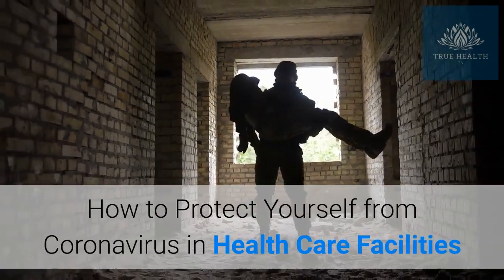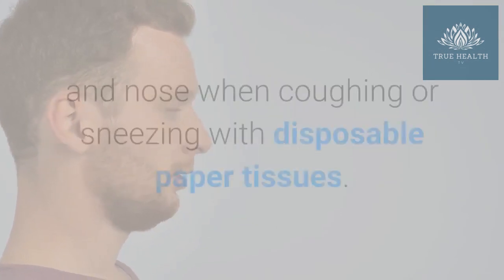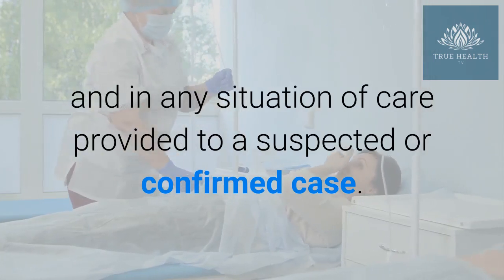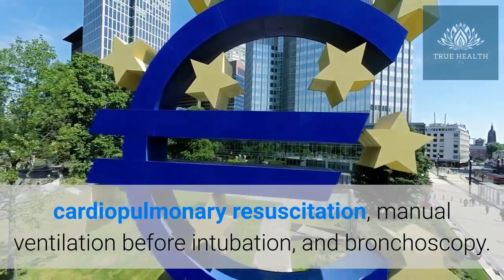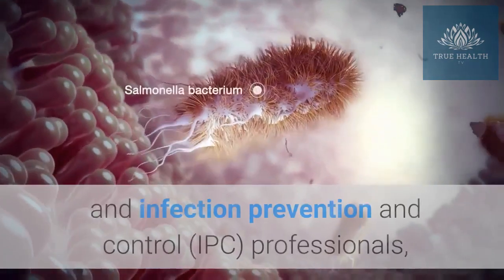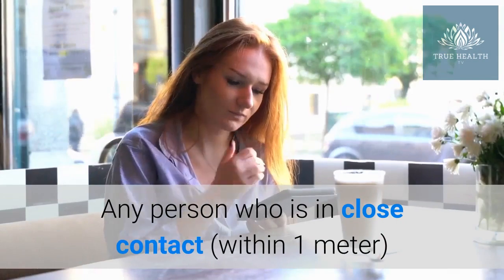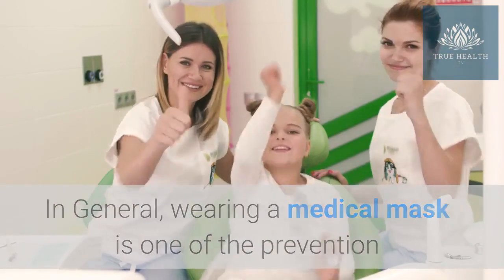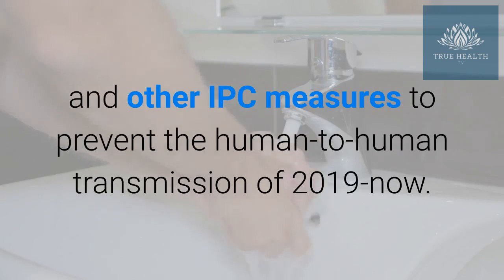How to Protect Yourself from Coronavirus: COVID19 Management in Health Care Facilities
how to protect yourself from coronavirus
how to protect from coronavirus
coronavirus how to protect yourself
how to prevent coronavirus
coronavirus symptoms
coronavirus
coronavirus prevention
how to protect yourself from the coronavirus
how to prevent from coronavirus
coronavirus in dogs
coronavirus how to protect
coronavirus how to prevent
how to prevent corona virus
coronaviridae
coronavirus dogs
coronavirus home remedies
how to protect yourself from corona virus
what is coronavirus
how to treat coronavirus
coronavirus treatment
how to protect coronavirus
medicine for coronavirus
treatment for coronavirus
coronavirus natural treatment
how to prevent corona coronavirus
corona virus explained
coronavirus for kids
home remedies for corona virus
home remedies for coronavirus
how to avoid coronavirus
treatment of coronavirus
natural antiviral
natural remedies for corona virus
colloidal silver coronavirus
home remedy for corona virus
how to save yourself from corona virus
protect yourself from coronavirus
corona virus
corona virus how to prevent
coronavirus english
coronavirus homeopathic medicine
coronavirus homeopathy
coronavirus in cats
how to protect from corona virus
how to protect yourself from virus
prevention of coronavirus
antiviral herbs
ayurvedic medicine for coronavirus
corona virus for kids
corona virus protection
corona virus tagalog
coronavirus cure
coronavirus in philippines
coronavirus natural cure
coronavirus symptoms and treatment
how to protect yourself from corona
how to save yourself from coronavirus
natural antivirals
sars virus
symptoms of coronavirus
ano ang coronavirus tagalog
can alcohol kill coronavirus
corona virus 2019
corona virus home remedy
corona virus homeopathic medicine
corona virus incubation period
corona virus natural treatment
corona virus symptoms
coronavirus china english
coronavirus history
coronavirus how to avoid
coronavirus patient
coronavirus treatment in homeopathy
deadly diseases
dog coronavirus
home remedy for coronavirus
how to avoid corona virus
how to protect against coronavirus
how to protect corona virus
how to protect yourself
how to protect yourself against the coronavirus
new coronavirus symptoms
prevention coronavirus
protection from coronavirus
sars treatment
sars virus treatment
what is coronavirus tagalog
what you need to know about the coronavirus
wuhan virus
ano ang coronavirus
antiviral
antiviral plants
ayurvedic treatment for coronavirus
china confirms spread of norovirus surge in new infections
china coronavirus symptoms
china virus symptoms
cnn coronavirus
corona prevention
corona virus and homeopathy
corona virus animation
corona virus colloidal silver
corona virus diagnosis
corona virus effects
corona virus homeopathy
corona virus in china people
corona virus in mindanao
corona virus in philippines
corona virus meaning
corona virus patient
corona virus pictures
corona virus update philippines
corona virus viral
corona virus what you need to know
coronavirus and colloidal silver
coronavirus can be cured
coronavirus canada
coronavirus cat symptoms
coronavirus china in english
coronavirus colloidal silver
coronavirus contagion movie
coronavirus diagnosis
coronavirus dog
coronavirus drugs
coronavirus help
coronavirus in english
coronavirus incubation period
coronavirus japan
coronavirus medicines
coronavirus microscope
coronavirus mode of transmission
coronavirus natural
coronavirus news tamil
coronavirus patient treatment
coronavirus philippines
coronavirus ppt
coronavirus protect yourself
coronavirus remedies
coronavirus shape
coronavirus symptoms tagalog
coronavirus transmission
coronavirus what is it
coronavirus wuhan

Sources:

Infection prevention and control of epidemic and pandemic prone acute respiratory infections in health care. World Health Organization. (2014).

Home care for patients with suspected novel coronavirus (nCoV) infection presenting with mild symptoms and management of contacts.

Infection prevention and control during health care when novel coronavirus (nCoV) infection is suspected.